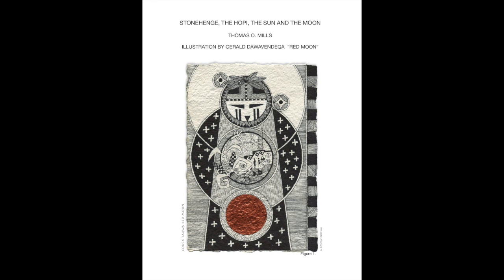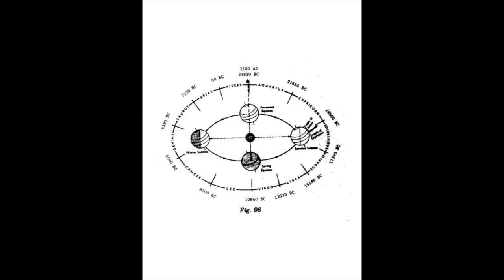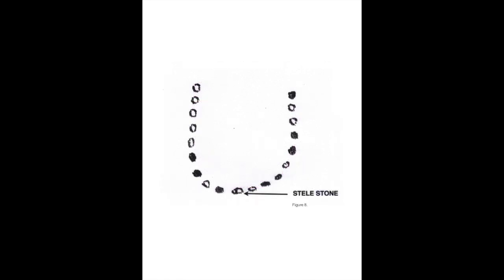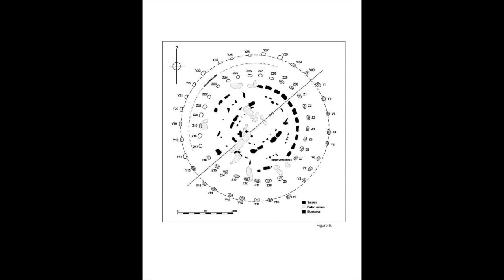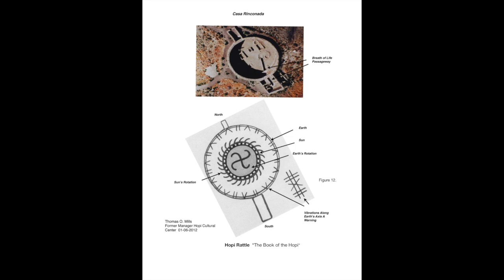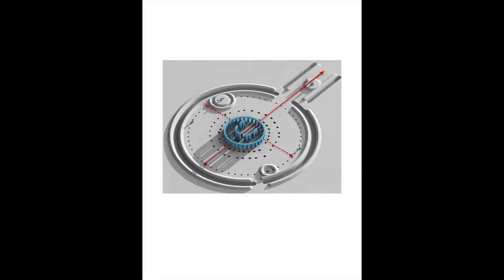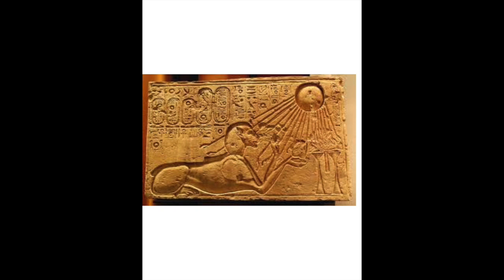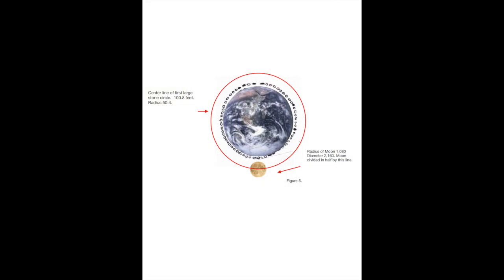Stonehenge, The Hopi, The Sun and the Moon #1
This video is about Stonehenge, The Hopi, The Sun and the Moon #1